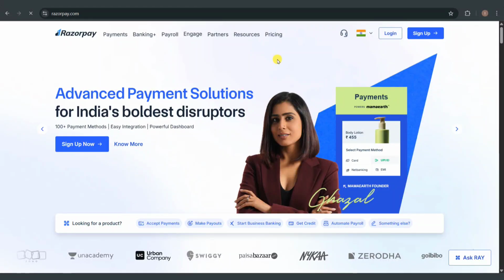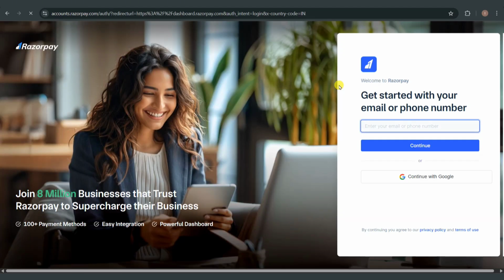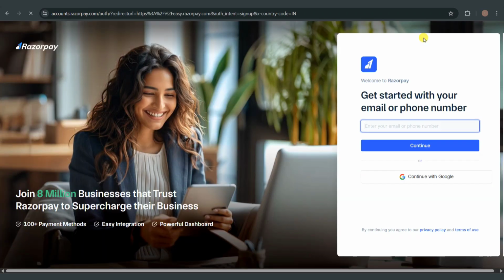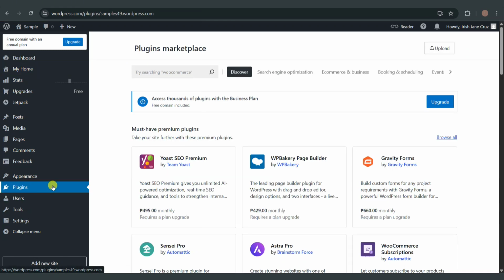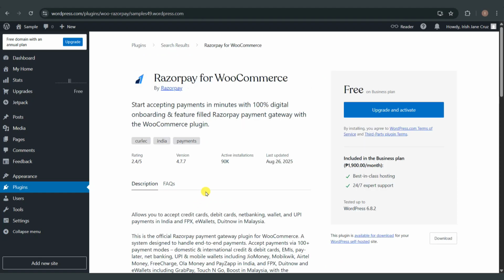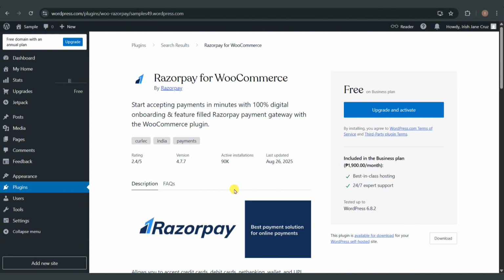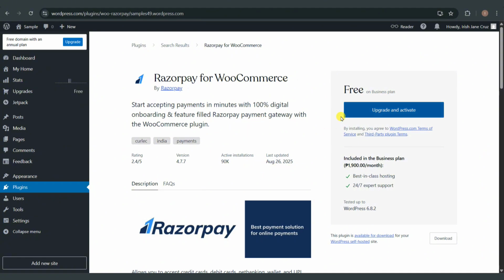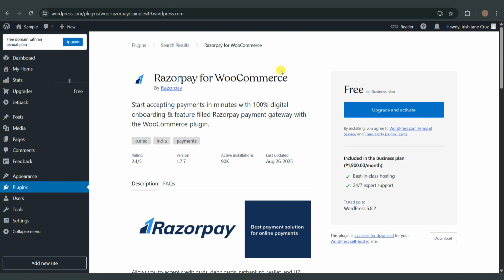How To Add Razorpay To WordPress Fast!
💳 Ready to start accepting payments on your WordPress site with Razorpay? Setting up this powerful Indian payment gateway can boost your conversions instantly – and we'll show you exactly how to integrate it seamlessly!
In this step-by-step tutorial, you'll learn how to create your Razorpay merchant account and get API keys, install and configure Razorpay payment plugins for WooCommerce and other forms, set up multiple payment methods including UPI, cards, and net banking, customize payment forms and checkout pages, configure webhooks for automatic order updates, handle refunds and transaction management, and troubleshoot common integration issues. We'll also cover security best practices and testing payments in sandbox mode before going live! 🔒
Ready to transform your website into a payment powerhouse? Hit that like button if you're excited to start accepting payments, share which payment methods you plan to offer in the comments, and subscribe for more WordPress monetization tutorials that grow your online business! 🚀✨💰